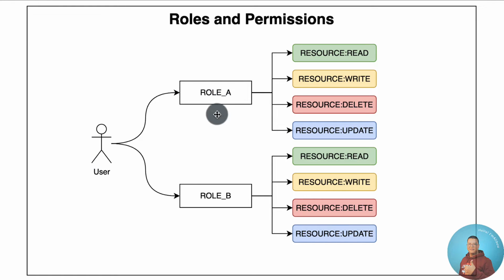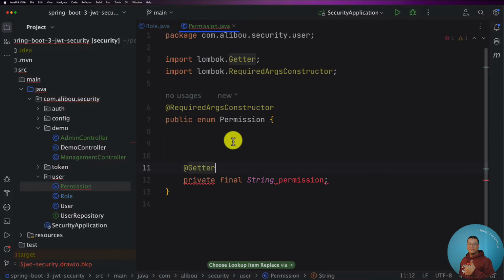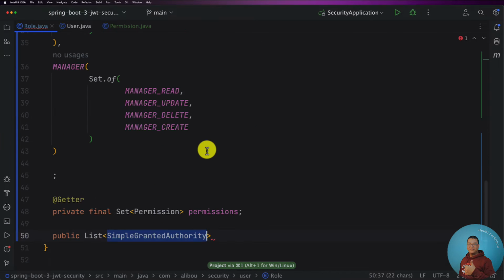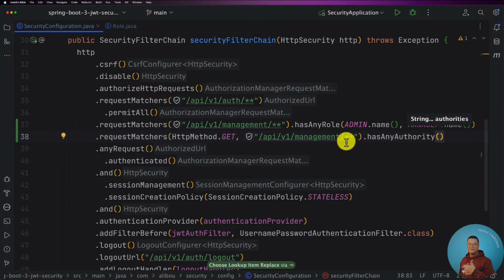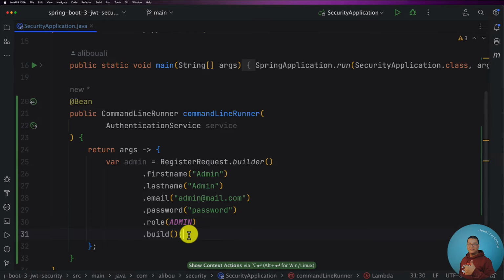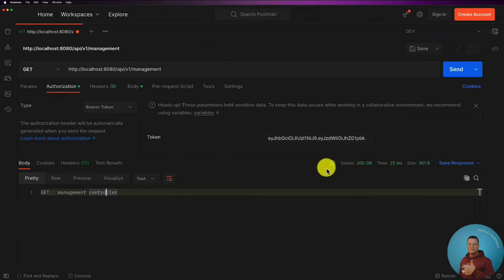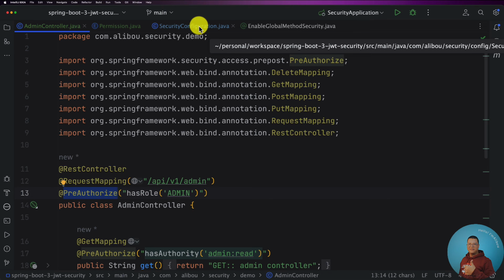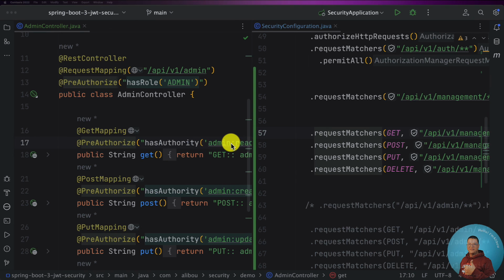Spring boot 3 & Spring security 6 - Roles and Permissions Based Authorization Explained!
🔐 Unlock the power of Spring Security and take your application's security to the next level! In this comprehensive tutorial, we dive deep into roles and permissions-based authorization using Spring Boot 3 and Spring Security 6. Whether you're a beginner or an experienced developer, this video has everything you need to level up your security game!

00:00  Introduction to Spring Security
01:29  Understanding Roles and Permissions
03:50 Add Admin and Manager resources (Endpoints)
06:46 Create roles and permissions
16:38 Configuration-based Authorization using Request Matchers
22:08 Insert users at application startup
26:11 Test the configuration based Authorization
32:12  Annotation-based Authorization using @PreAuthorize
37:09 Test the annotation based Authorization
38:39 Choose the right authorization approach for your use case
42:29 Outro

By the end of this tutorial, you'll be able to:
✅ Implement role-based and permissions-based authorization in your Spring Boot applications.
✅ Choose the right authorization approach for your use case.
✅ Secure your application using annotations and configuration-based authorization.
✅ Create custom permission evaluators and leverage Spring Expression Language (SpEL) for complex security rules.